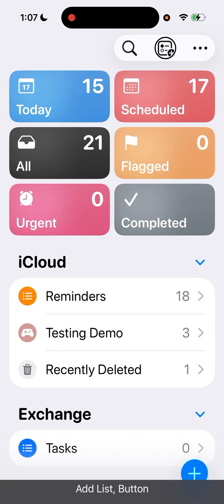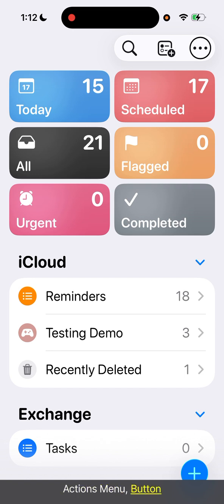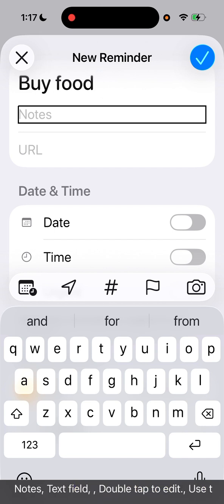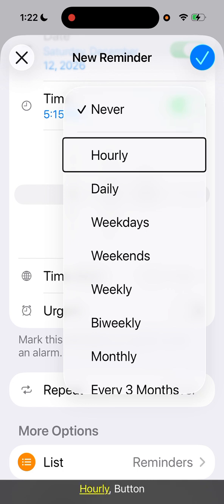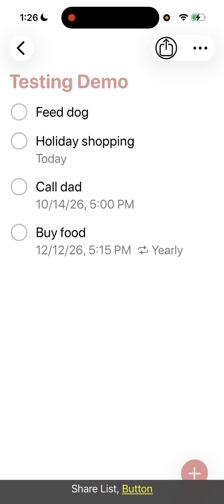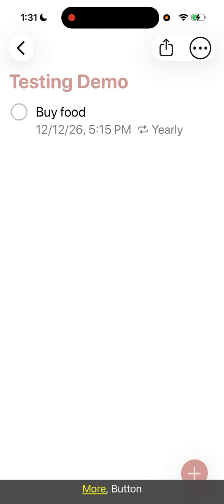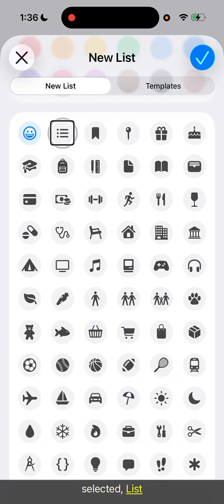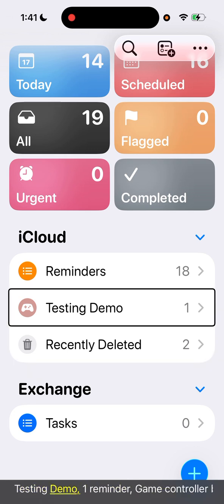Tech Topic: The Reminders App on iPhone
In this Tech Topic video, Future In Sight's Assistive Technology & Activities Specialist Stephanie Hurd provides a tutorial on the Reminders app on the iPhone.

Video Includes: Tips on when to use Calendar vs. Reminders, what Siri can do with Reminders, the layout of the Reminders app, how to create a reminders list, and how to schedule, delete and complete a reminder.